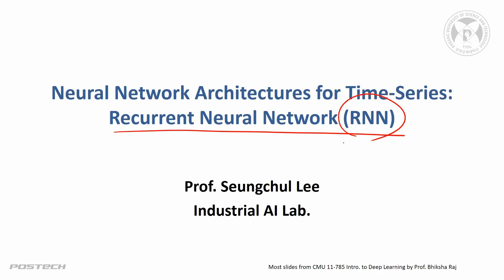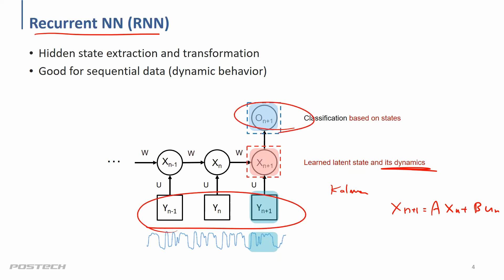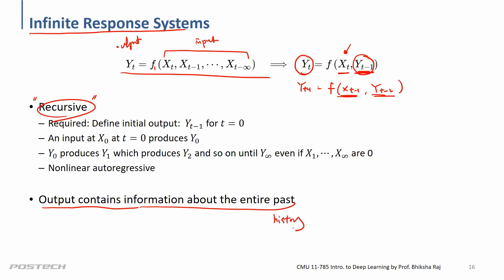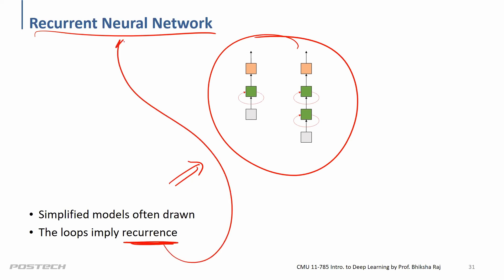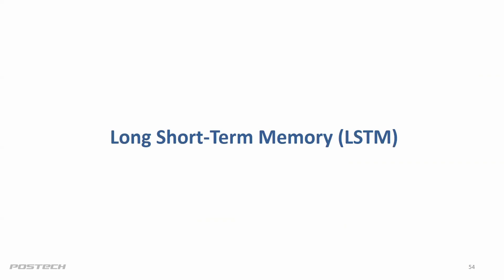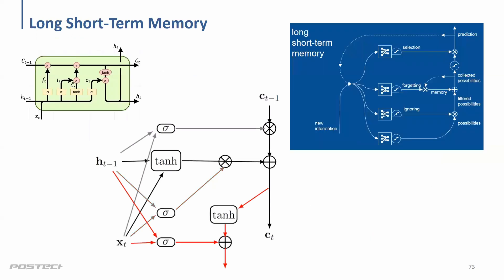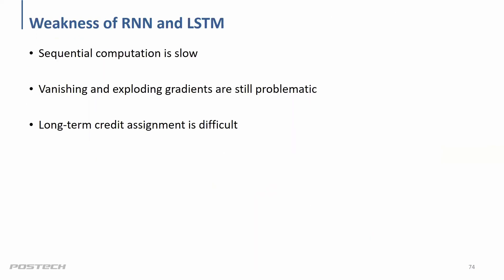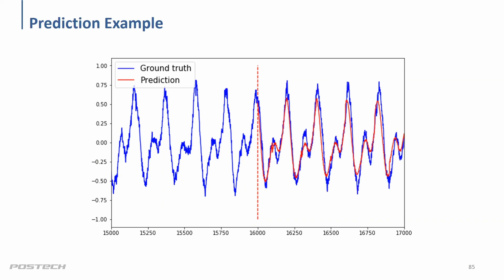[Deep Learning] RNN